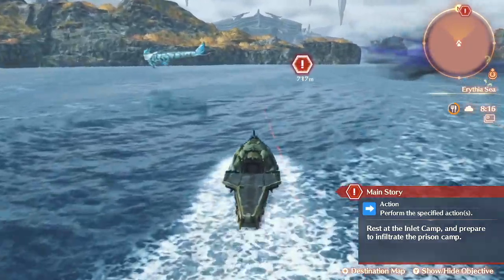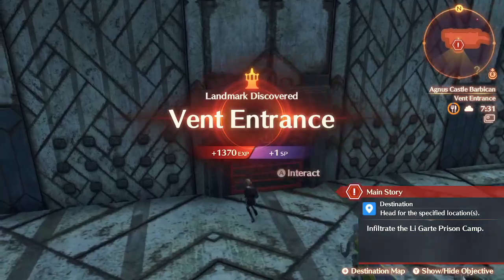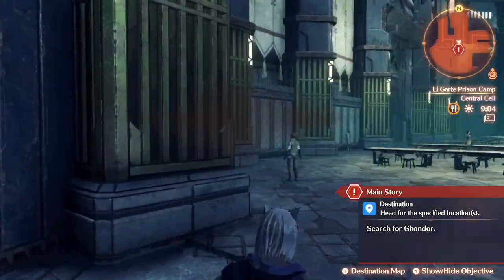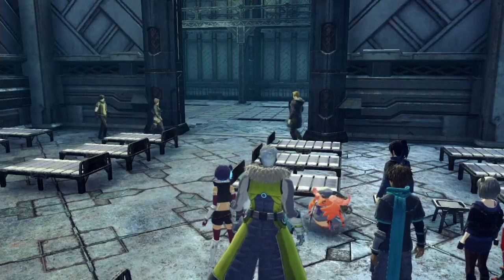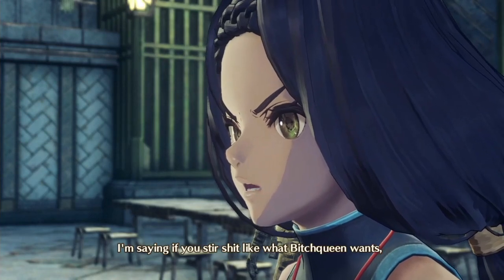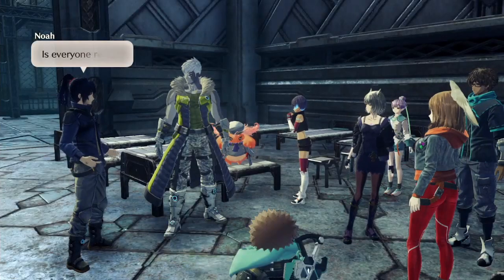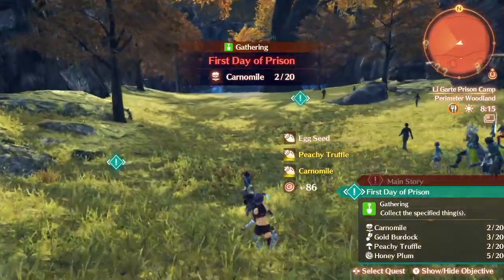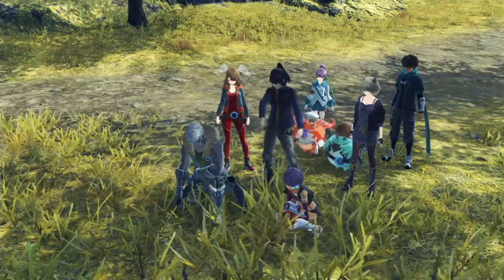Xenoblade Chronicles 3 Blind Playthrough (Japanese Voices) Part 93. Li Garte Prison Camp at Last!